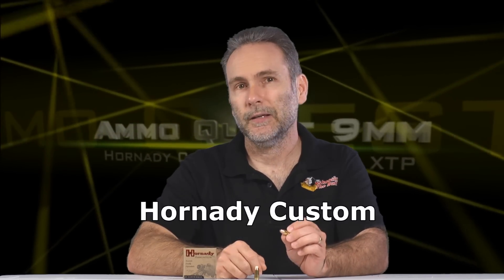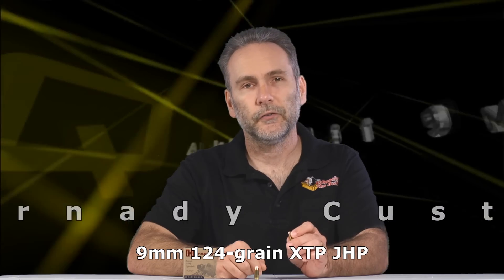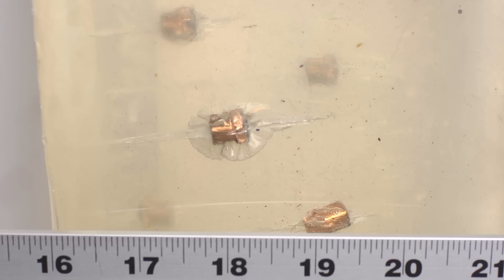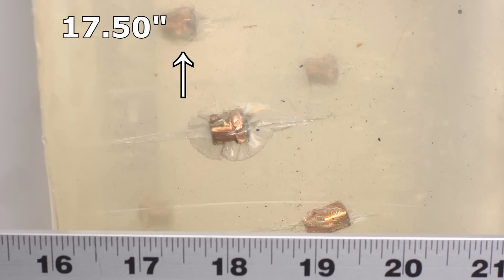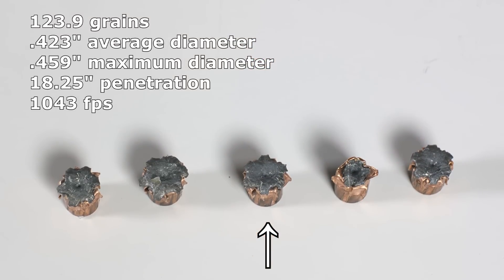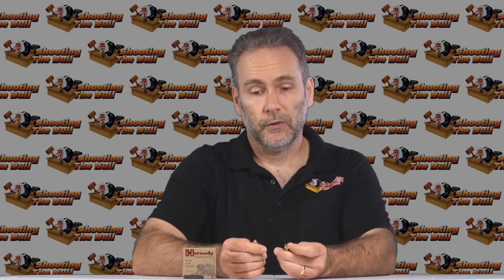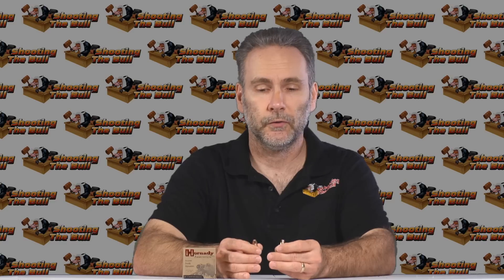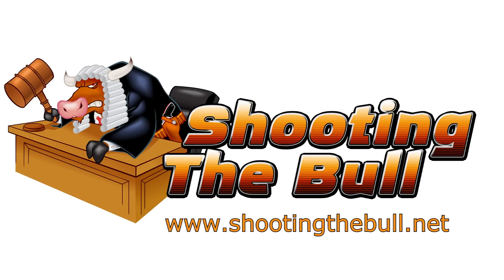Ammo Quest 9mm: Hornady Custom 124-grain tested in ballistic gelatin test review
Fourth in a series of a quest to find the overall best ammunition for modern 9mm pocket pistols (such as the Sig Saur P938, Taurus PT709, the Ruger LC9, Kahr CM9, Beretta Nano, Kel-Tec PF9 or S&W Shield or any other popular 9mm micro-pistol using a barrel length of approximately 3").

In this installment, I am testing the Hornady Custom standard-pressure 124-grain XTP jacketed hollow point, part #90242.

I am chronographing the rounds as well as firing five rounds per block so that we get a more statistically relevant result, rather than the typical ammo test where only one round is fired.  Ammo can behave a bit unpredictably, and the results of any one bullet are not necessarily representative of how the ammunition performs overall.  In this test, the ammo performed fairly poorly, delivering minimal expansion and three of the five rounds exceeding the maximum 18" requirement.  Because it exceeded the maximum, I'm ruling it out of contention, but I will acknowledge that overpenetration is better than underpenetration, so it's not that this is a terrible round...  I just have found other rounds that perform better, so there's no need to continue testing the Custom 124-grain round.  Also, annoyingly, the chronograph failed to register speeds for three of the five rounds, so we only have chrono readings for two of them.